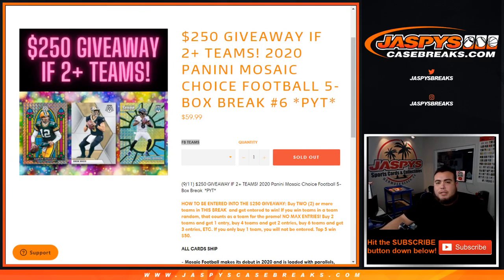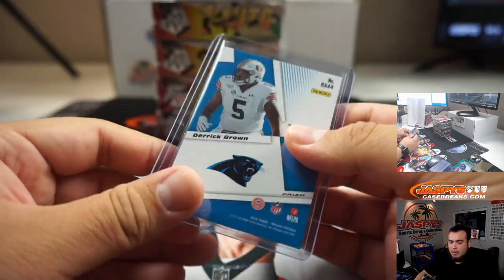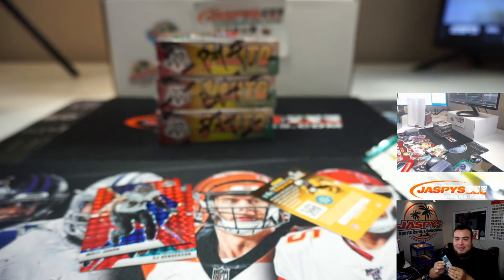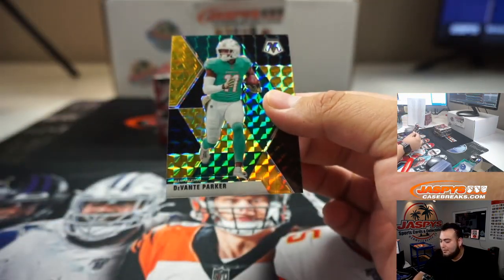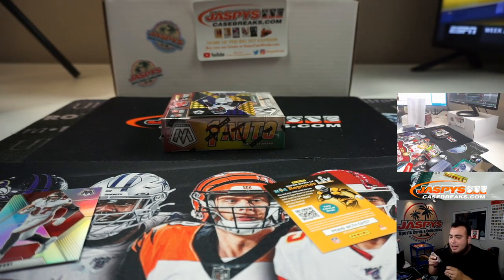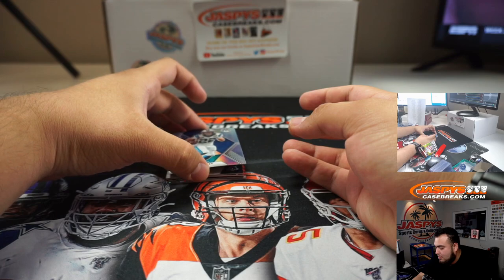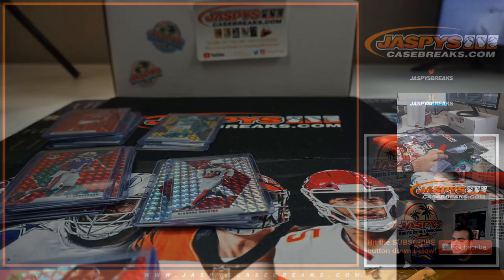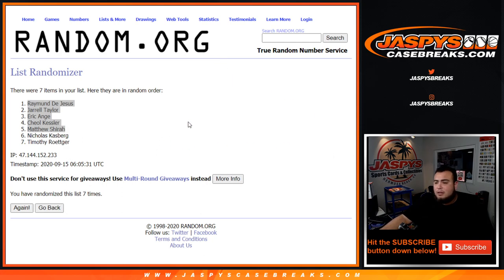TUA PEACOCK!!! CRAZY BREAK!!! M. 9/14 - 2020 PANINI MOSAIC CHOICE FOOTBALL 5-BOX BREAK #6 *PYT*